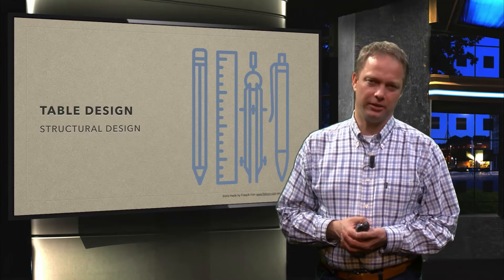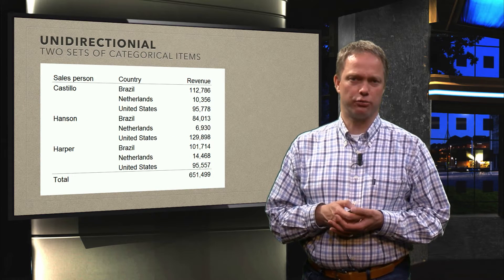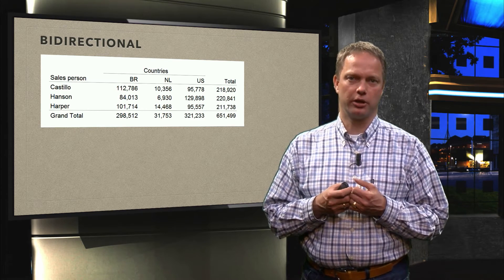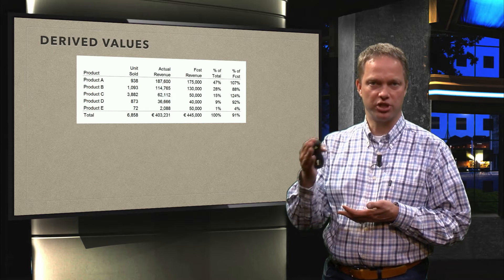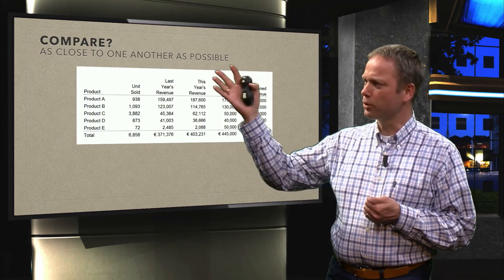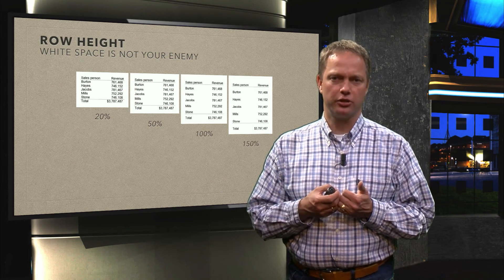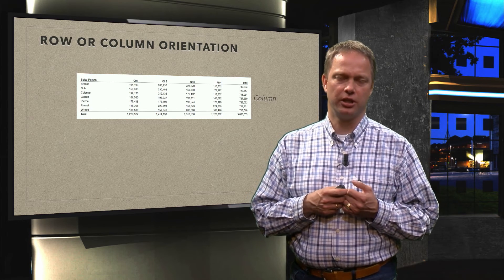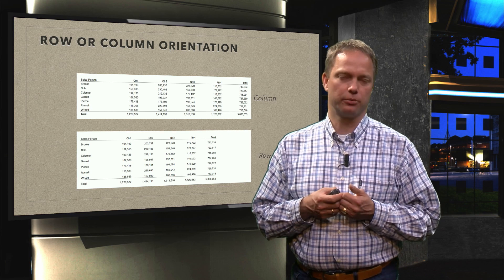EX102x_2016_5.6_Table_design_structural_design